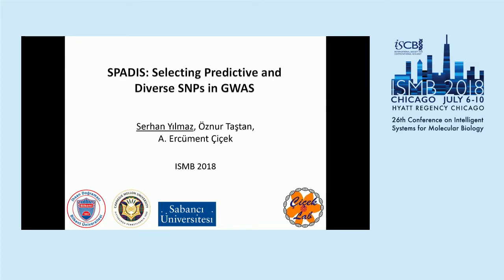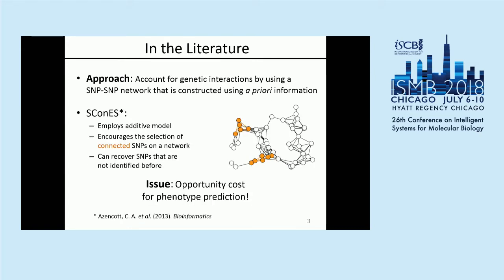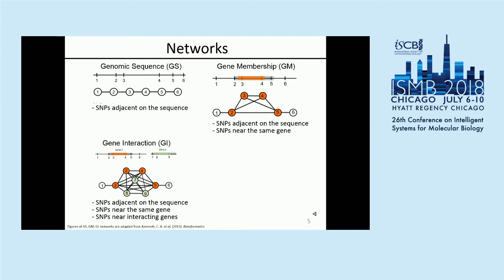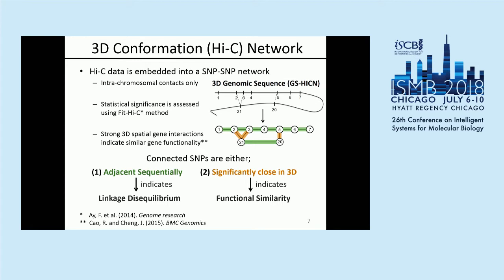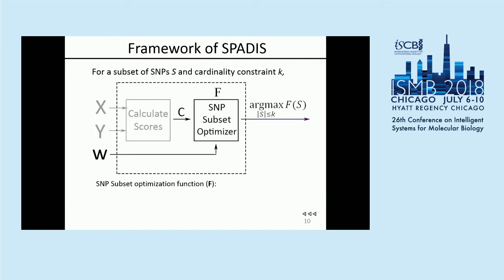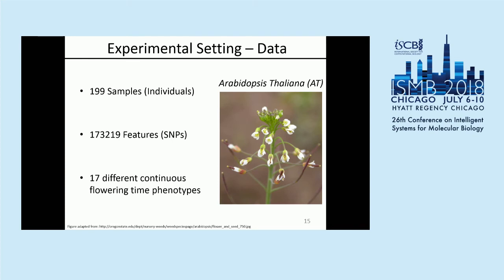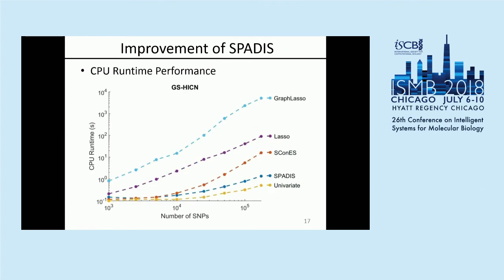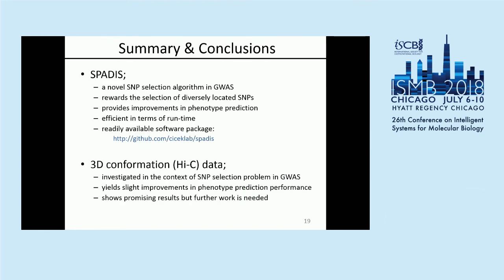SPADIS: An Algorithm for Selecting Predictive and... - Serhan Yılmaz - Special Sessions - ISMB 2018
SPADIS: An Algorithm for Selecting Predictive and Diverse SNPs in GWAS - 3D Genomics: Computational approaches for analyzing the role of three-dimensional chromatin organization in gene regulation. - Serhan Yılmaz - Special Sessions - ISMB 2018